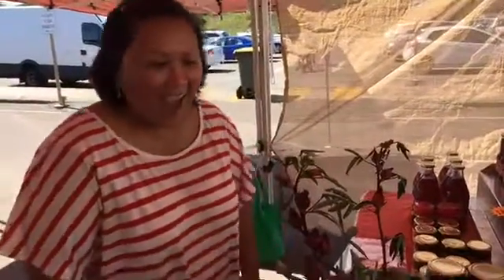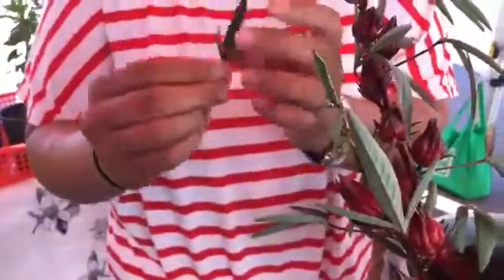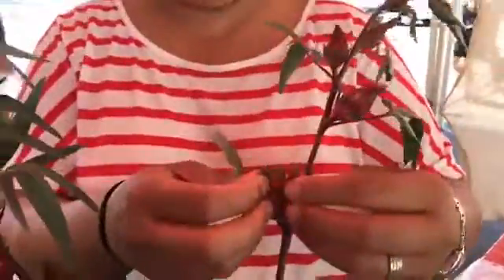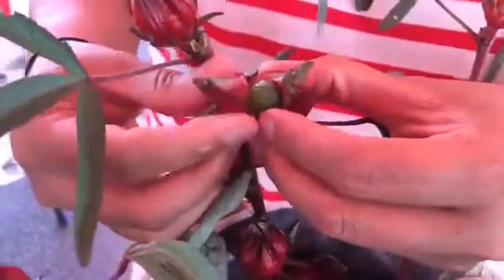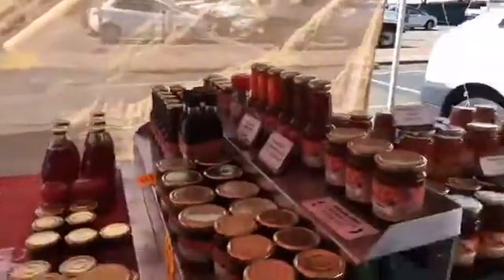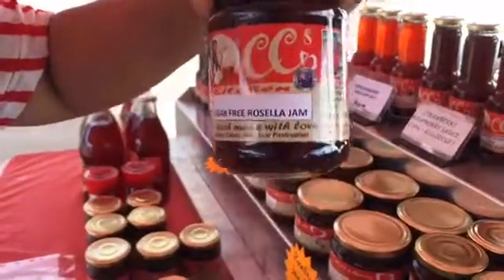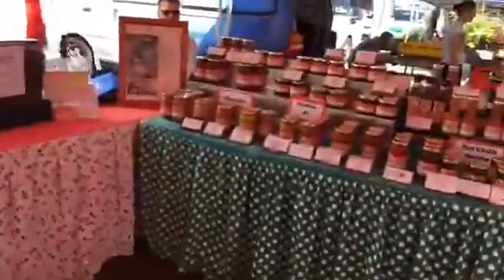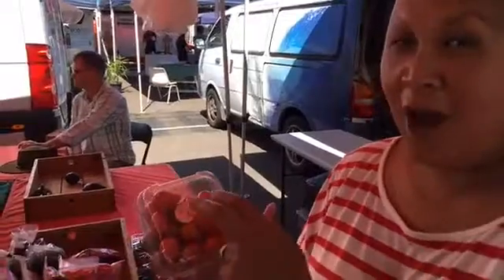Things I didn't know. Thanks CC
The Hinterland Harvest Market is not only a great place to buy locally grown fresh produce and various hand-made items but the vendors are also a font of knowledge. Thanks to CC